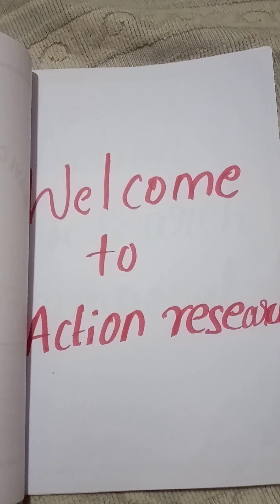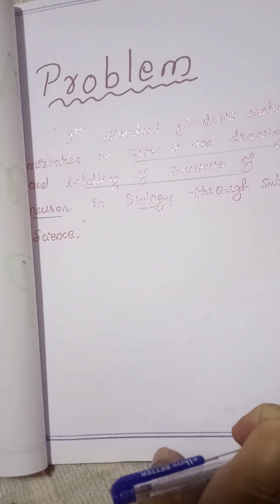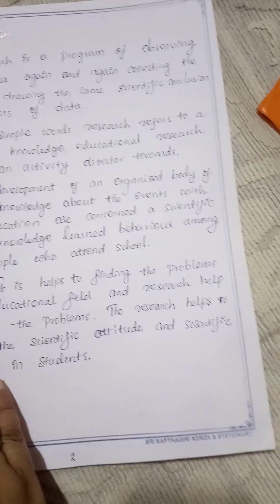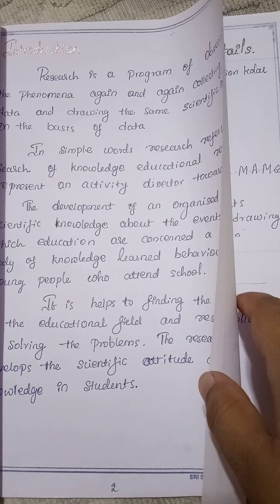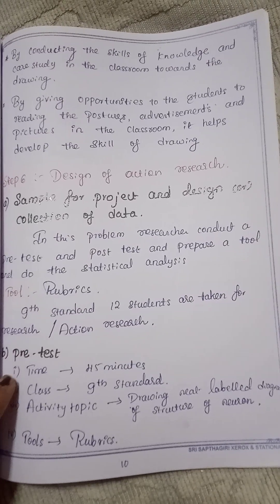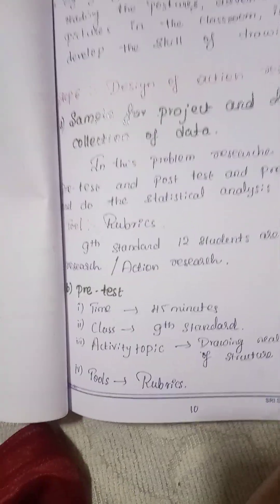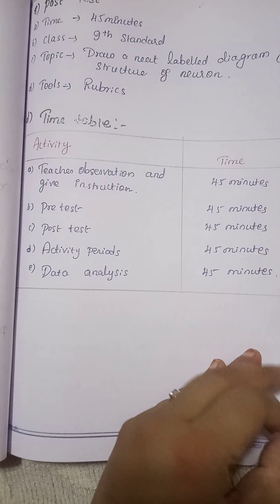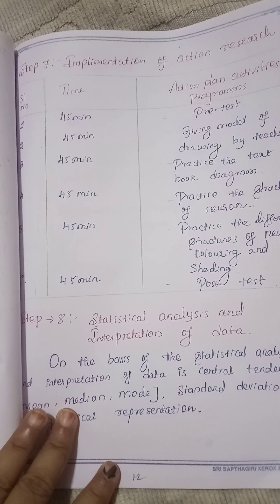Action research file📖 for Science 📚 students👩‍🔬 in English#action research proposal #🎧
Action research file📖 for B.Ed. students in English (science)action research proposal #🎧